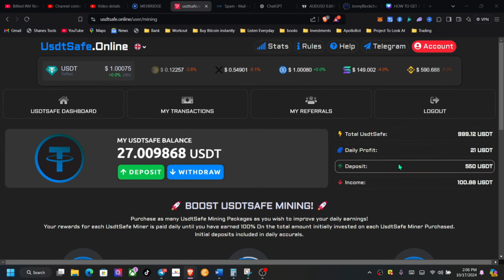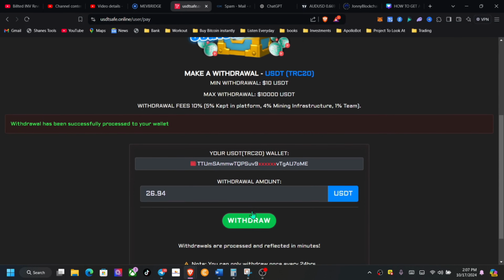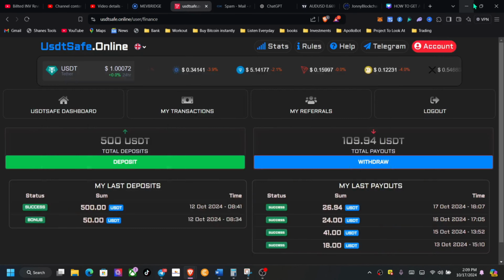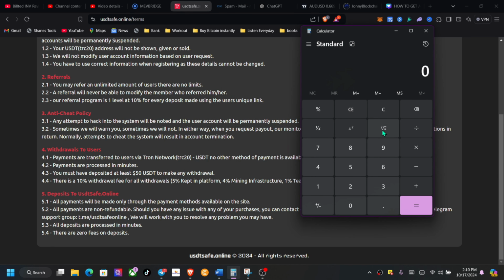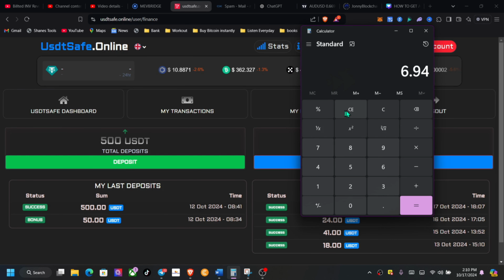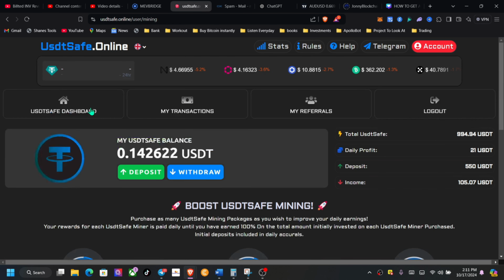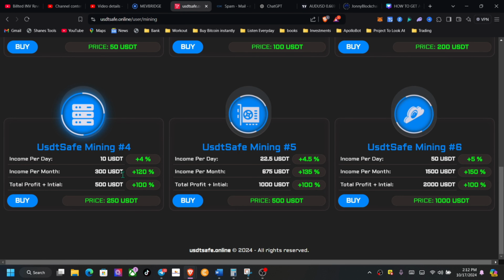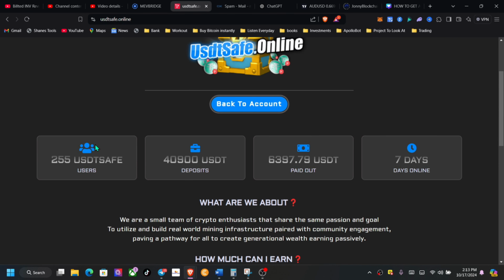USDTSAFE.ONLINE!! LIVE INSTANT WITHDRAWAL 💰💹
Quick & Simple Payout! 🎯 USDTSAFE ONLINE Honest Review 📈
In this video, we dive into a full review of USDTSAFE online, exploring various investment plans and participation options. We cover topics like:

How to deposit with USDTSAFE online
The latest updates on USDTSAFE
Available plans and strategies for maximizing returns
We’ve laid out all the steps to get started in this video. With the potential to earn up to 5% daily returns through multiple mining options, I’m taking the plunge by investing some risk capital to see how it goes. Are you interested in high-risk opportunities like this? Let’s see what happens with USDTSAFE online!

*REQUIRED DISCLOSURE: Nothing in this video is meant to guarantee or imply income or profit results in any way. Results can vary in business. Any results shown/given here are for hypothetical example purposes only and may represent exceptional, not typical results. Your results could be different. Seek the counsel of a qualified financial advisor for such. The speaker is sharing only personal opinions and experiences for informational, educational, entertainment, or documentary purposes. Trading/investing/business carries risk. Past performance is not an indication of future results. Never risk funds you are not willing to lose.